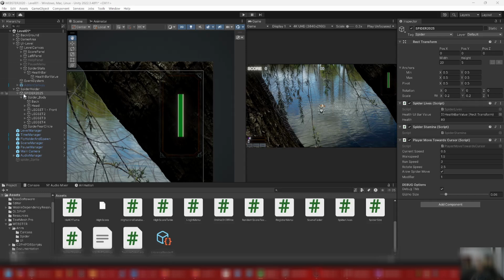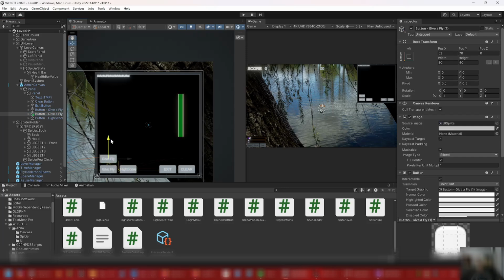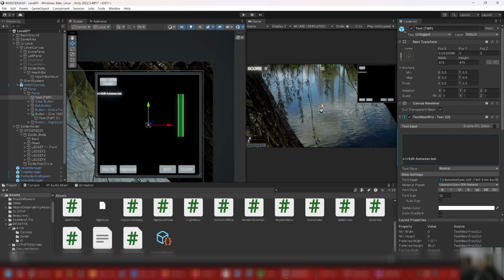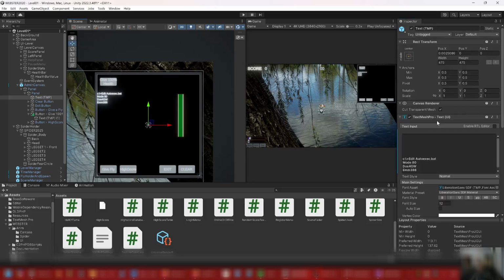BOSSIT DEV DIARY 00004 - Adding Health Bar - Making Mistakes - Timelapse Development of Webster.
3:40 - RANT about the Industry.